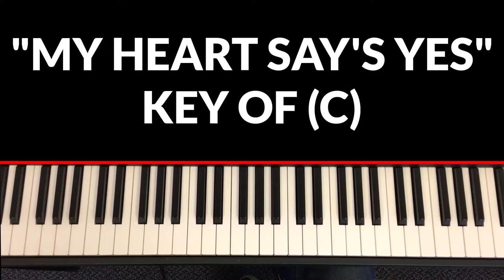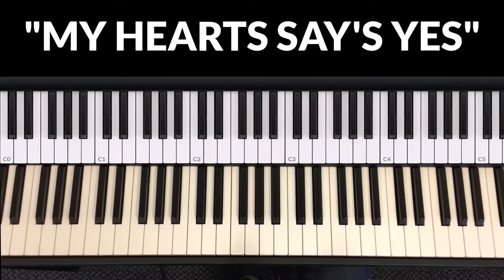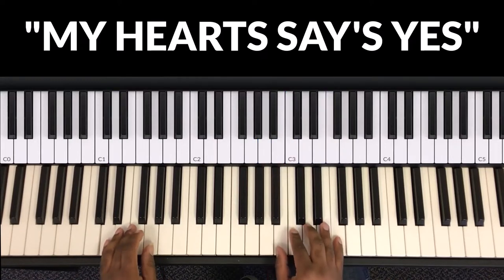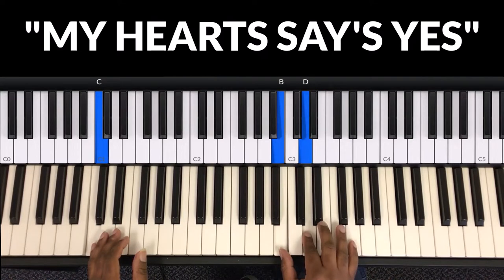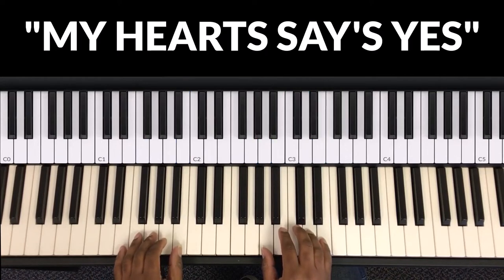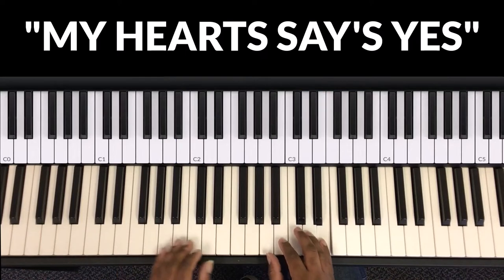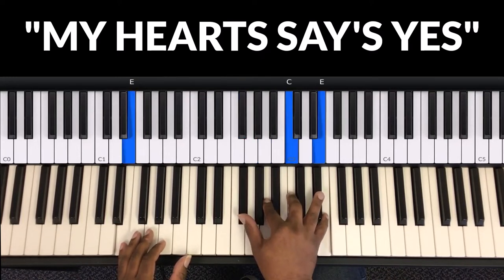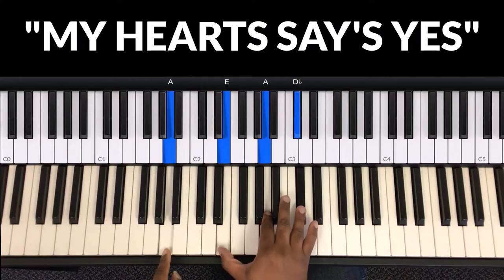Troy Sneed My Heart Says Yes Piano Lesson + Tutorial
🎹 Join our newsletter to Receive 4 Free Piano Video Lessons + 1 Chord Chart